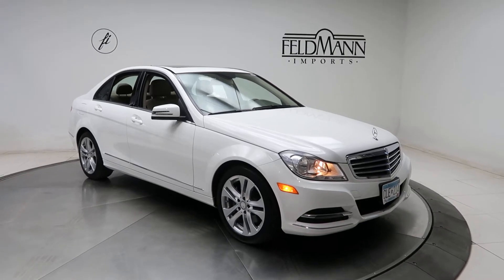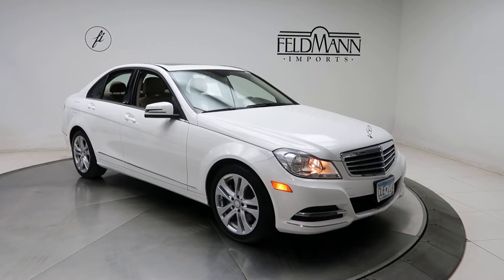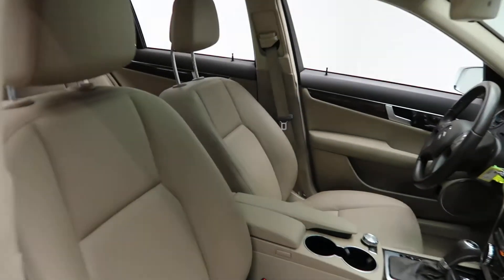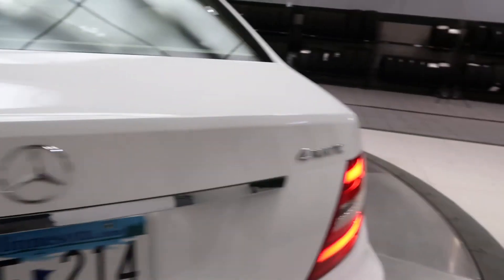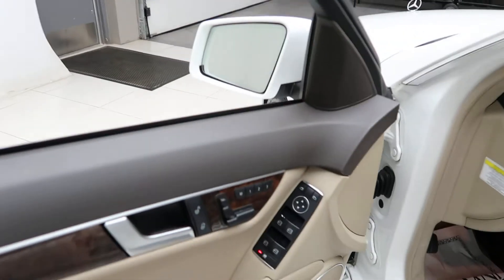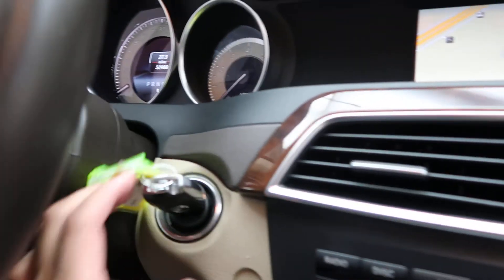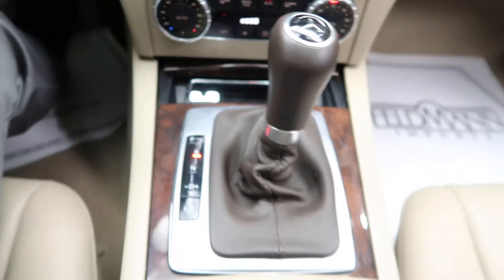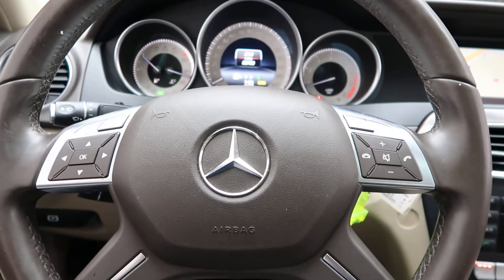2014 Mercedes-Benz C 300 - For Sale P13666A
Take a look at the 2014 Mercedes-Benz C 300 now available at Feldmann Imports. For more information including pricing and availability, please visit us